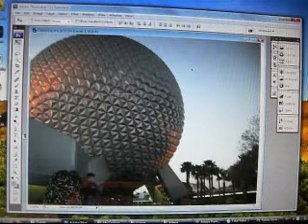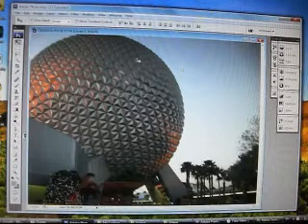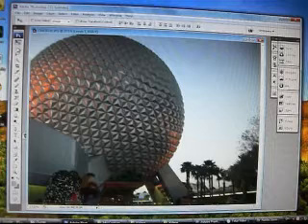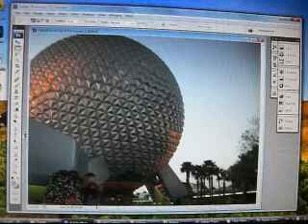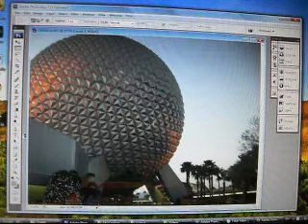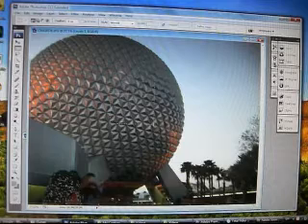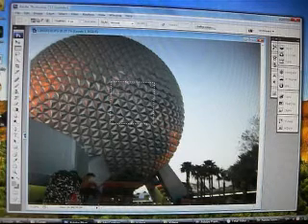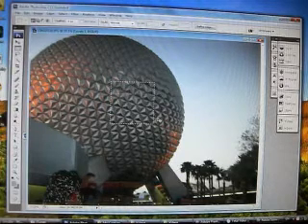Photoshop Seamless Tile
This short tutorial will show you how easy it is to make a seamless tile in Adobe Photoshop. A tile like this can be created from any texture and when it is displayed on a web page multiple times it looks like 1 picture.